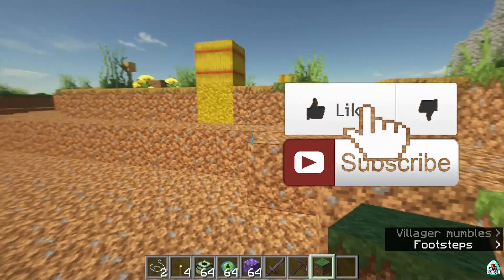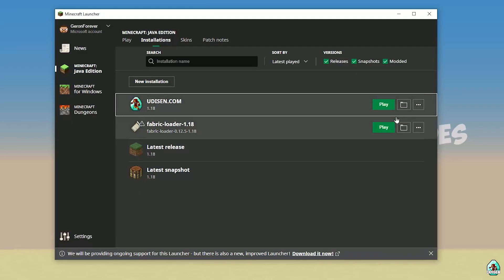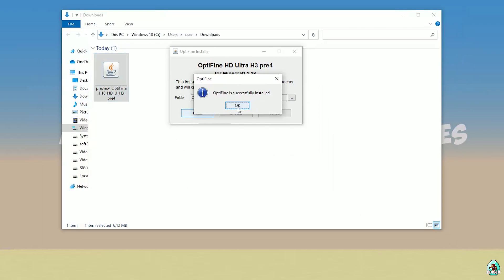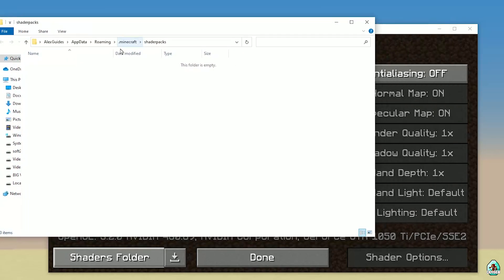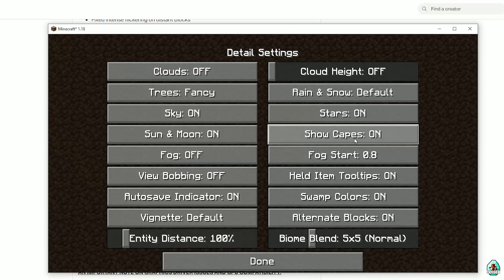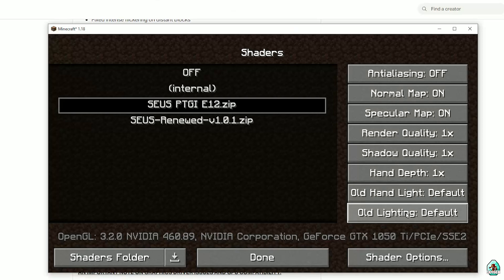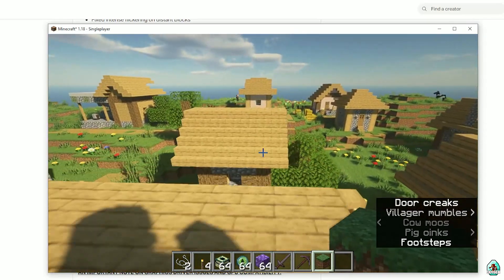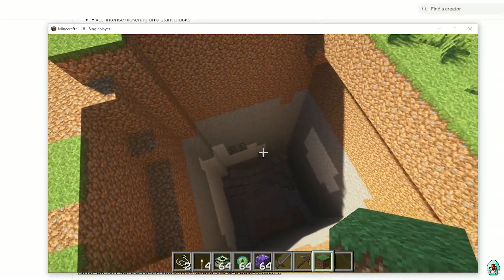How to get SEUS Shaders in Minecraft 1.18.2 - download & install SEUS Shaders (+ OptiFine 1.18.2)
Shaders 1.18.2 - watch how to install tutorial about how to get Shaders 1.18.2 for minecraft (with Optifine). It really helps me!